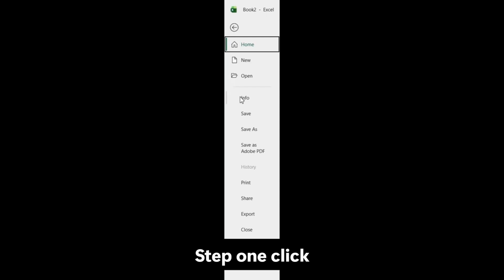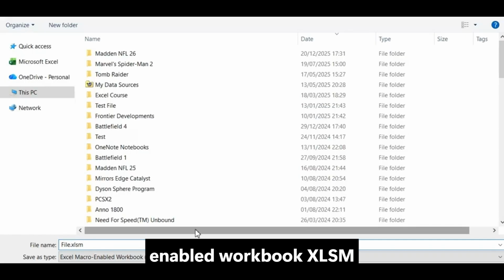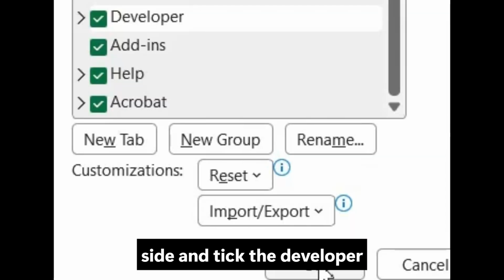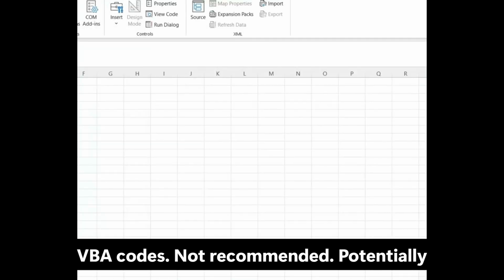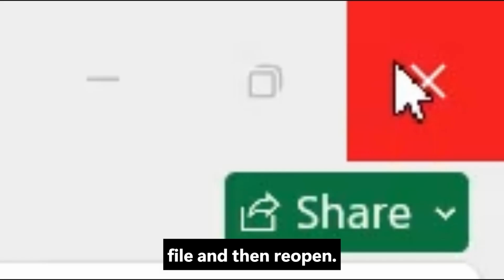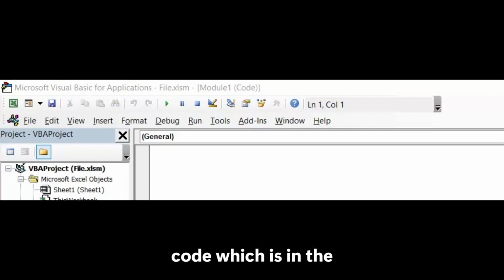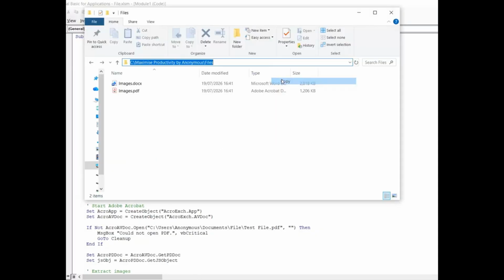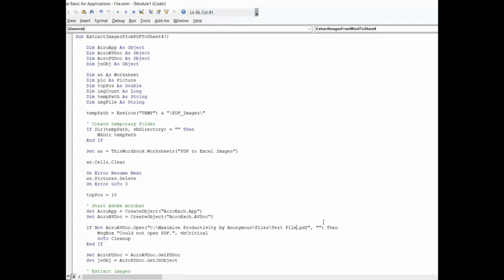PDF to Excel for Images Only with Adobe